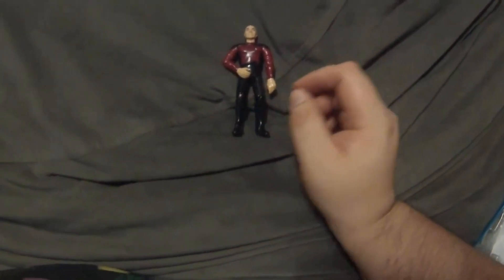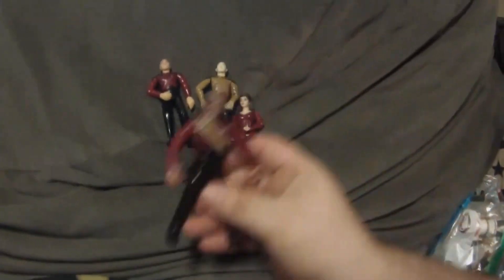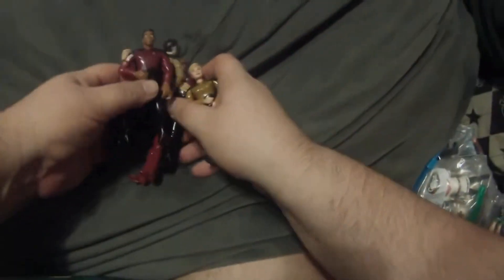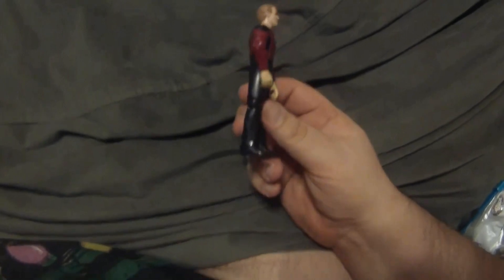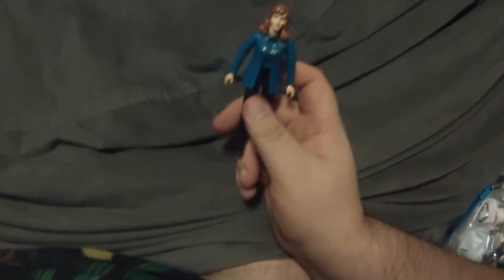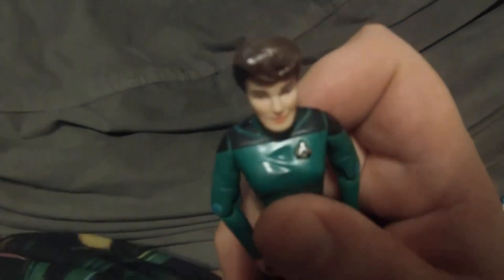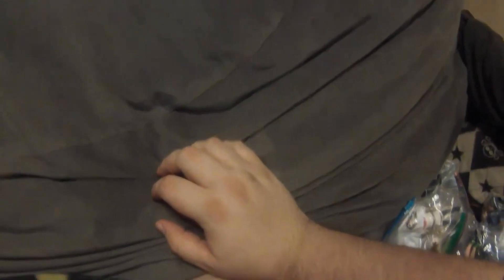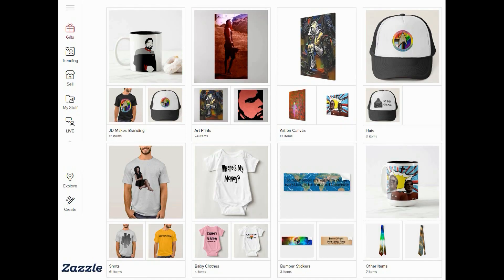Star Trek The Next Generation Season 1 figures review and my customs/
These videos are a reposting from my main channel, they are from back when I first started my channel and had no equipment, I now have slightly better quality videos, and now spend more time making custom Dioramas, figures and accessories for Star Trek fans. And I'm an artist arting it up. I would apopreciate your support.

Amazon Wish List